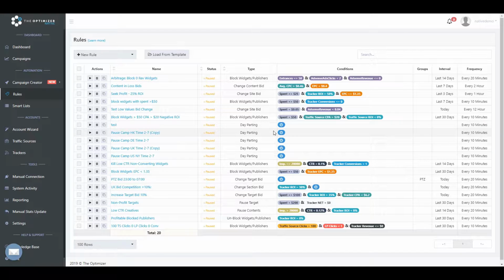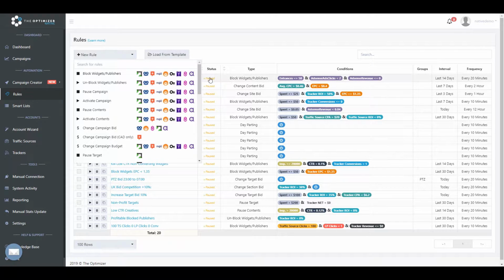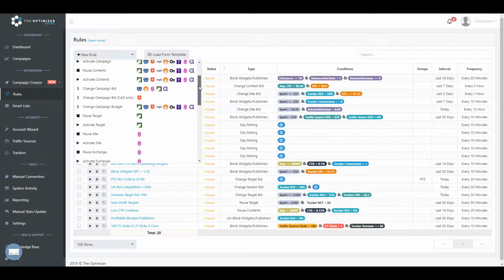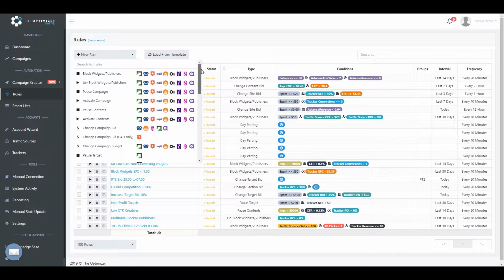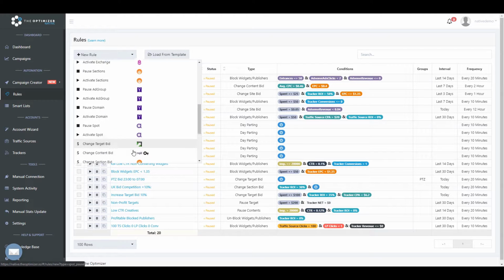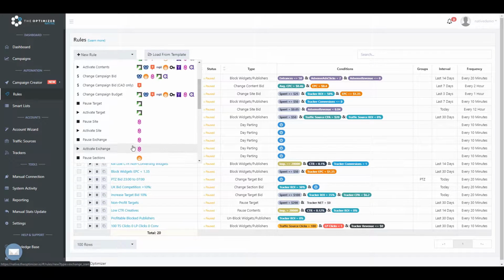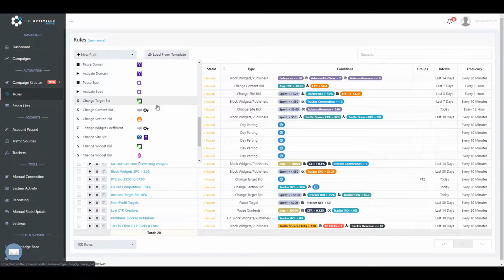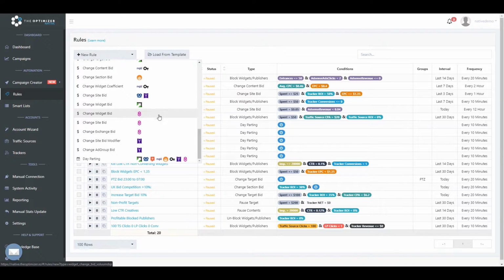TheOptimizer Native - List of Automatic Optimization Rules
This short video will guide you through the full list of automatic optimization rules available in TheOptimizer Native.